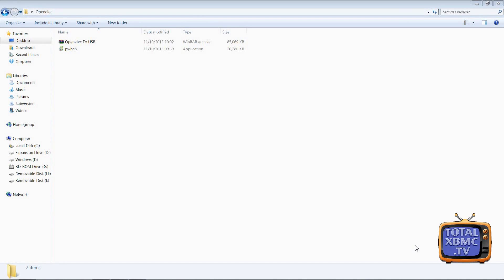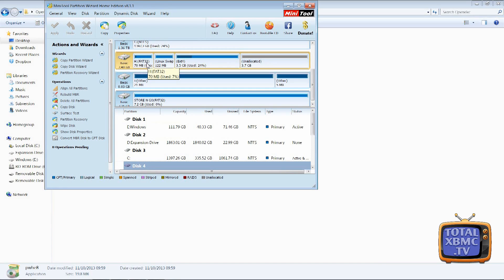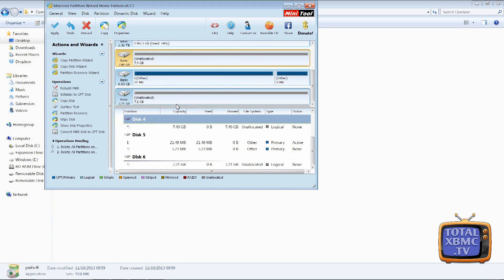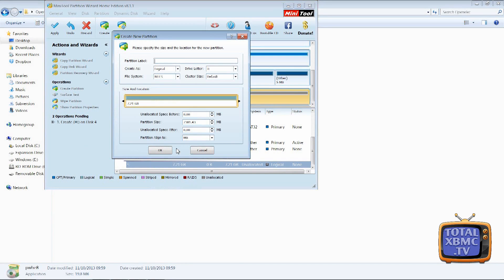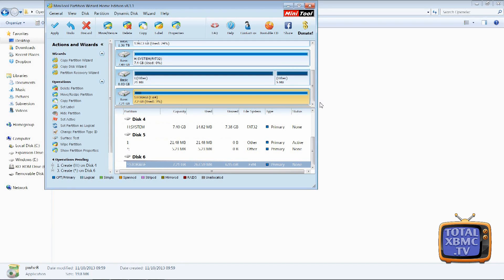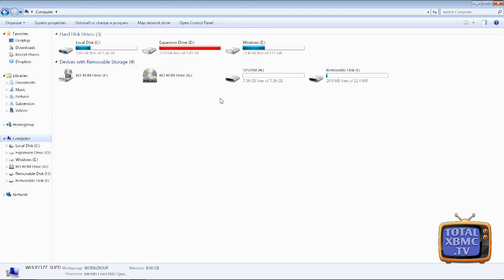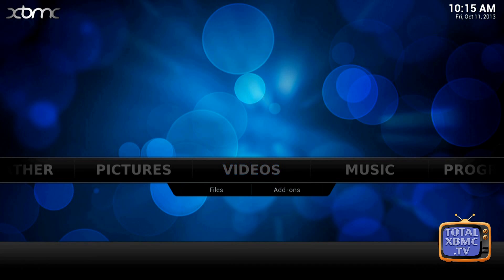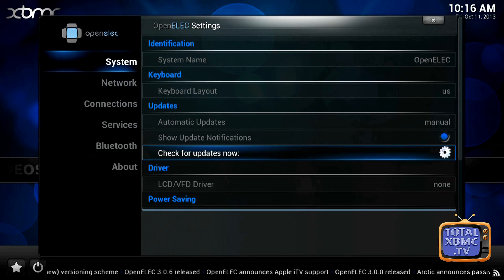Raspberry pi: Install OpenELEC/LibreELEC To USB In 5 mins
The easiest and safest way to install OE/LE to a raspberry pi, also installing to a USB3.0 will dramatically improve the speed.

Enjoy your new fast speedy raspberry pi :)

Download the latest version from the link below and extract contents to the root of your SD card. Just download the one with the highest version number.